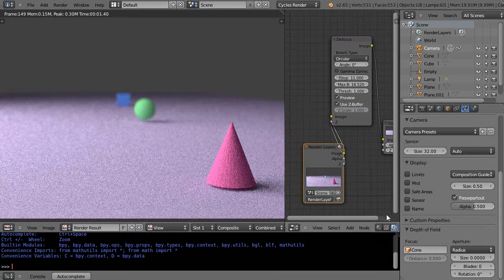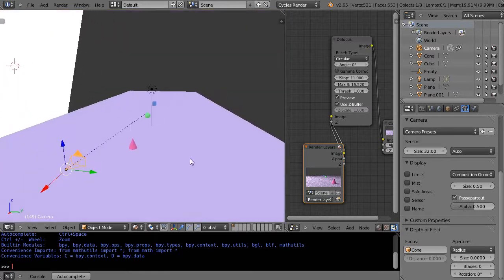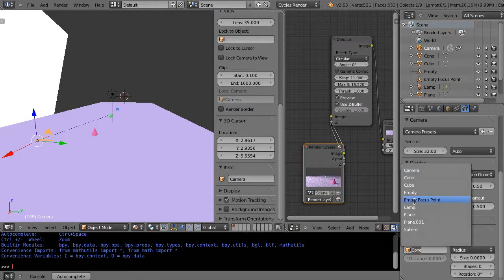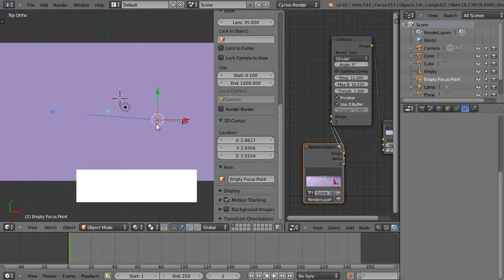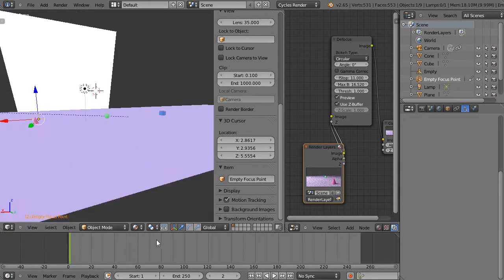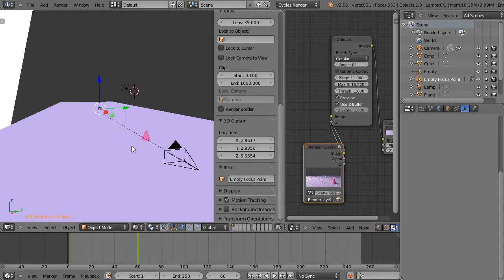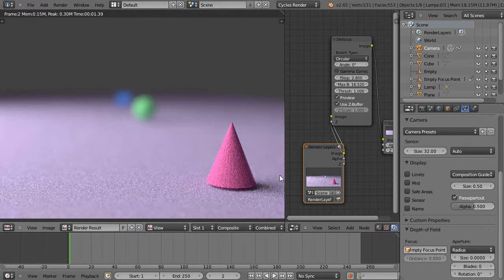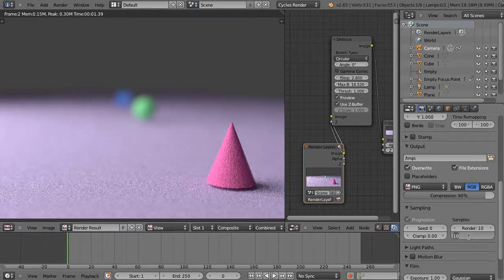Blender 2.65 Tutorial - Animating Depth of Field with Cycles and Nodes - Part 1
In this three-part tutorial for new Blender users, we look at different ways to control the depth of field.  Specific to this first tutorial, we change the focus point of the camera to achieve the first effect. Blender 2.65.